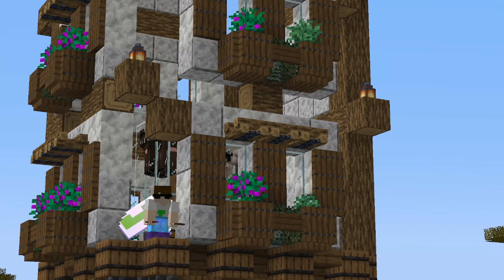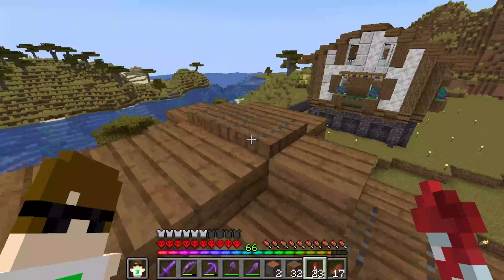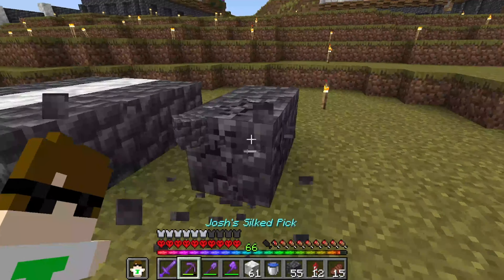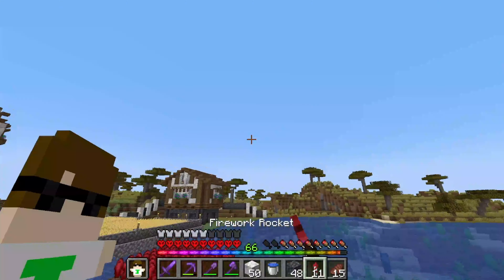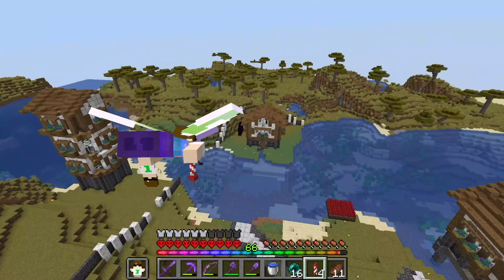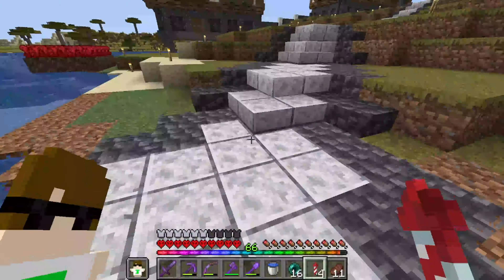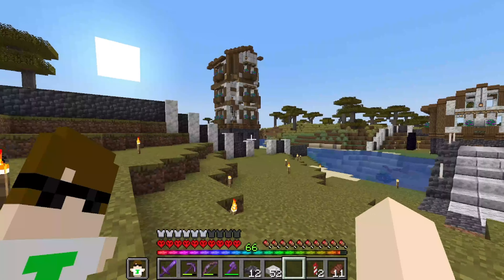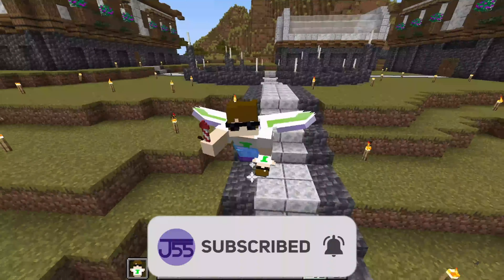Minecraft Joshcore Ep:15 - Pathway Connection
-My Links-
Other YouTube Channels: ItzJosh55 :D & 55hsoJztI
Intro Made by: Burger-1383